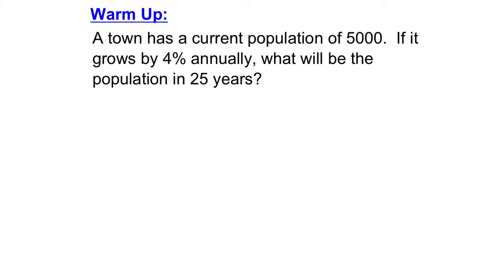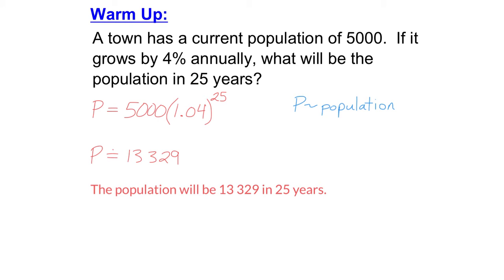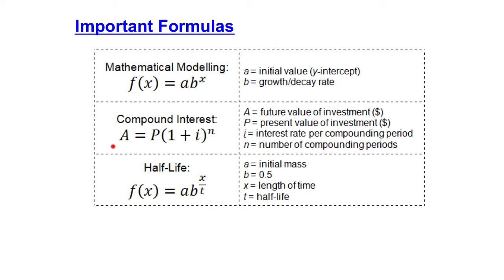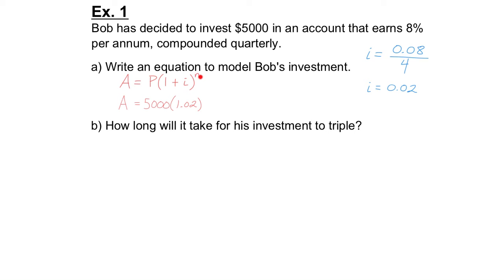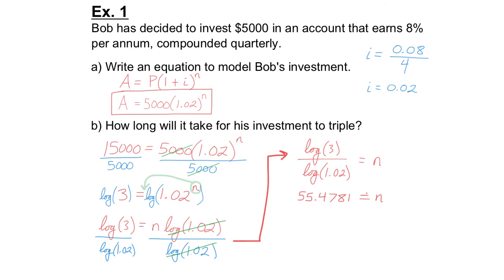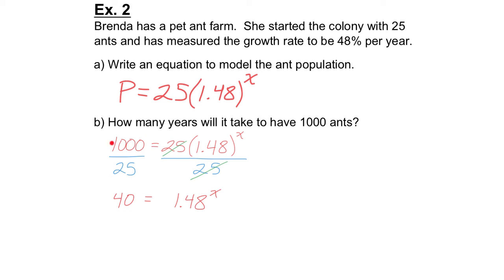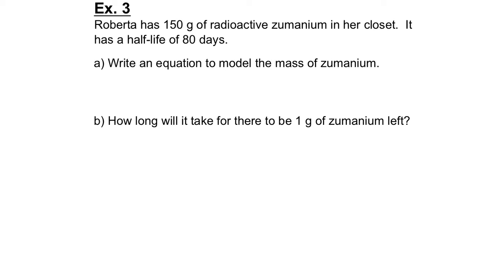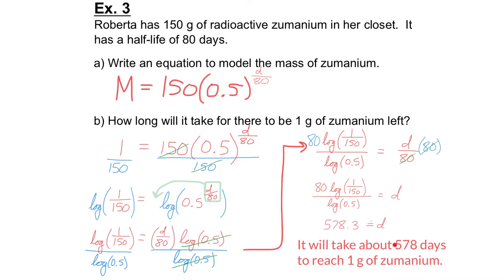MCT4C U2A4 Apllications of Logarithmic Functions